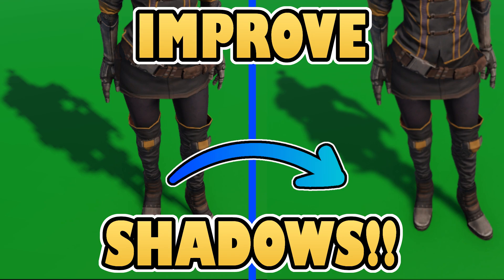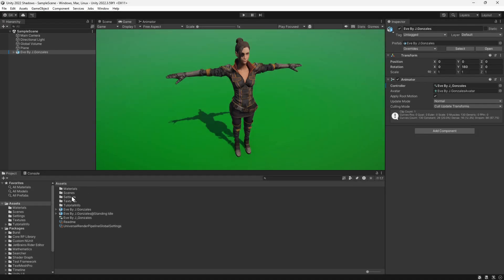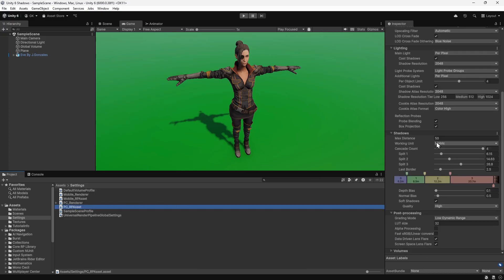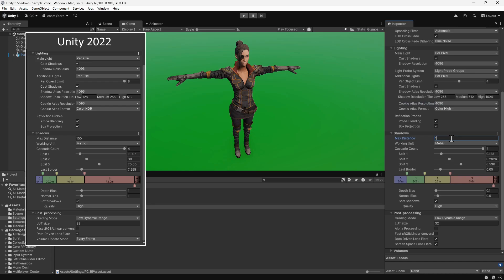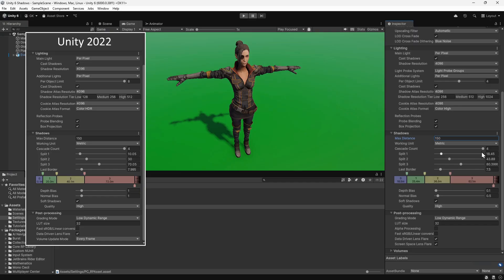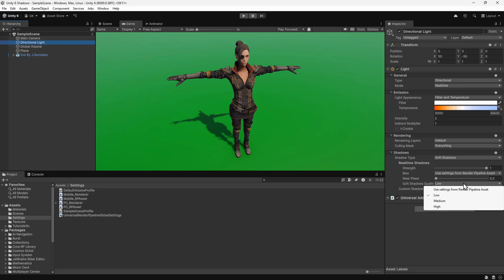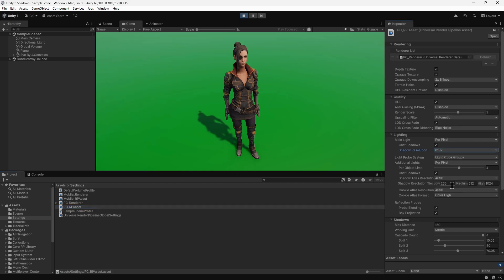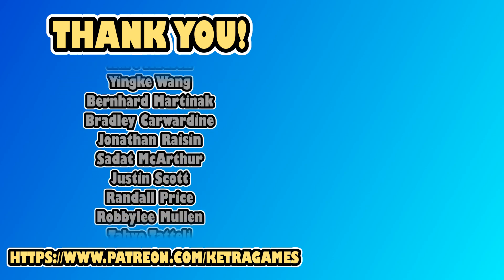👉 Why URP Shadows Look Worse in Unity 6 (And How to Improve Them)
Are your Unity 6 URP shadows looking worse than in Unity 2022? In this Unity tutorial, we’ll explore why default URP shadow quality is lower in Unity 6 and what settings we can tweak to fix bad shadows and get better, sharper lighting.

We'll compare the default Unity 2022 vs. Unity 6 URP settings, adjust shadow resolution, distance, cascades, and soft shadows, and make sure your game has high-quality shadows that look great.

Introduction - 0:00
Updating Unity 6 URP Shadow Settings - 1:05
Improving the Soft Shadow Quality in Unity 6 - 2:12
A Note About Shadows Impacting Performance - 2:48
Improving the Anti Aliasing - 3:06
Summary - 3:20